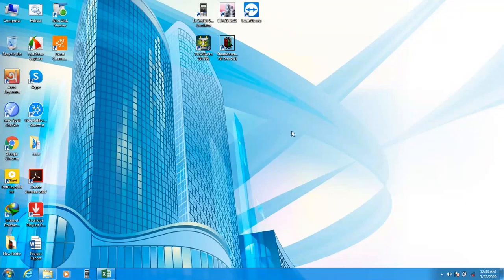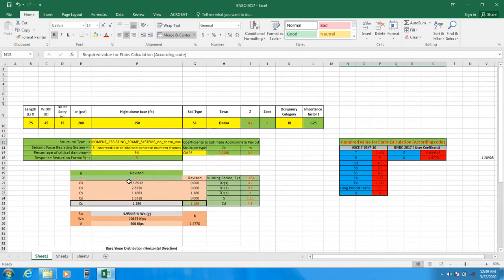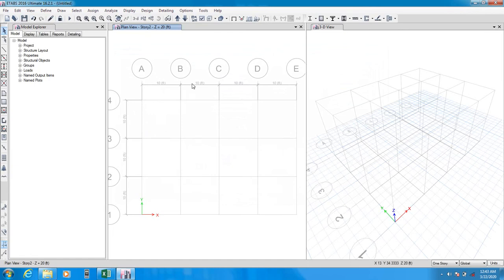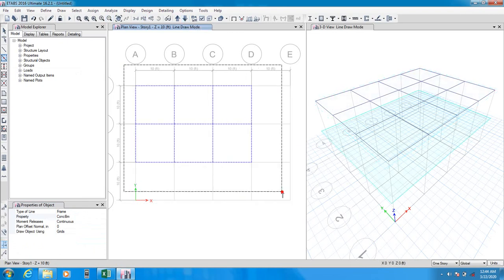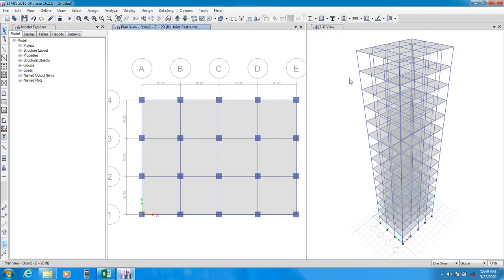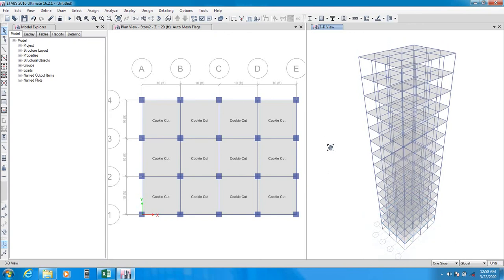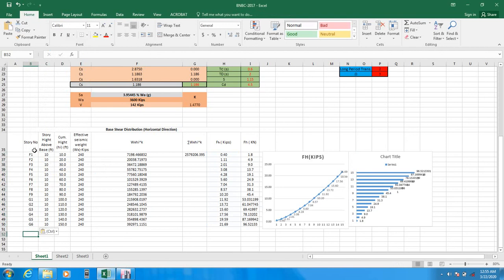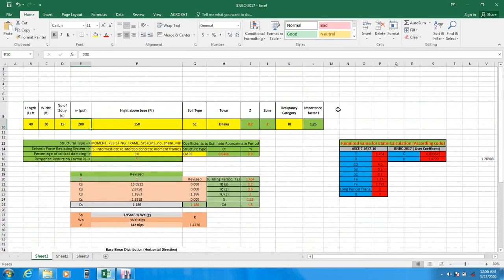Earthquake load analysis As per BNBC 2017, ASCE 7-05, ASCE, 7-10 with Excel in Etabs | Lec-2